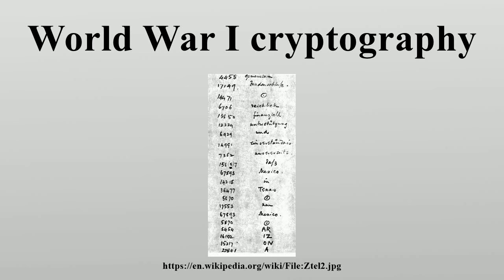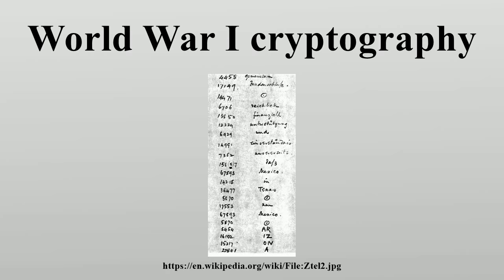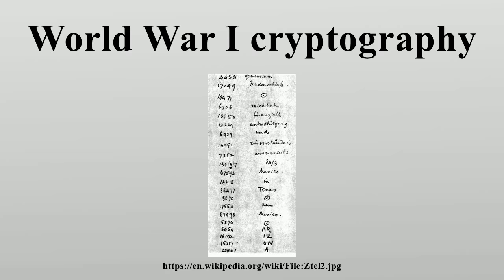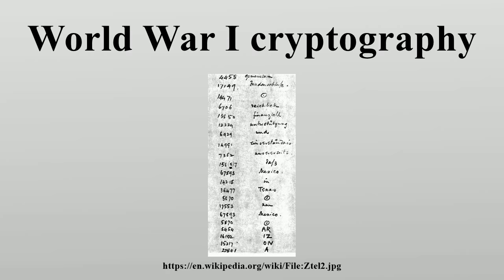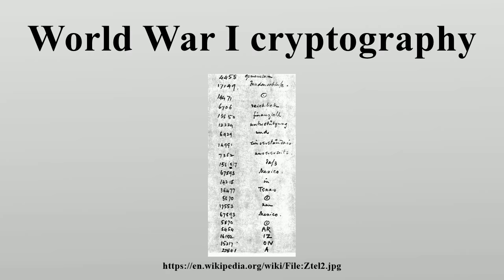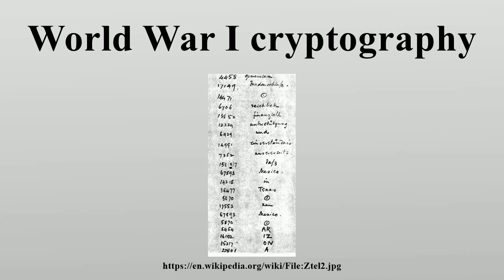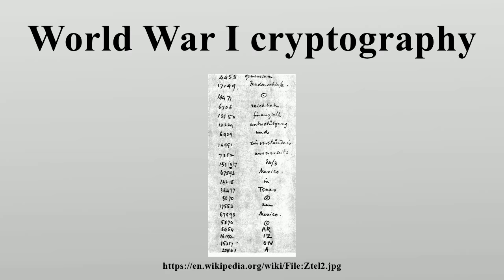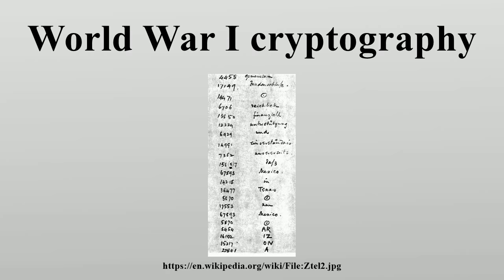World War I cryptography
Codes and ciphers were used extensively in World War I.

Image-Copyright-Info